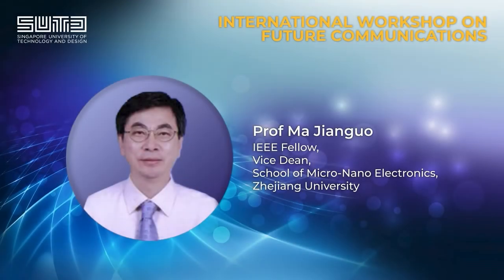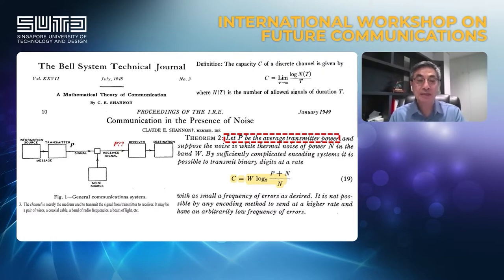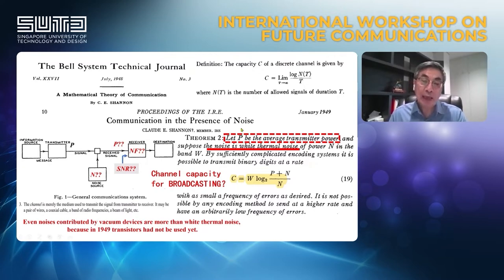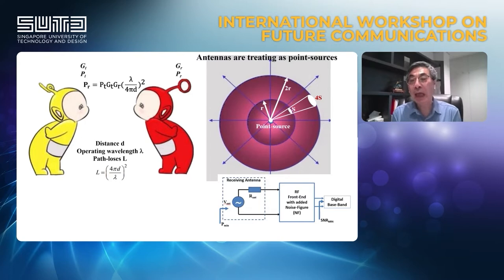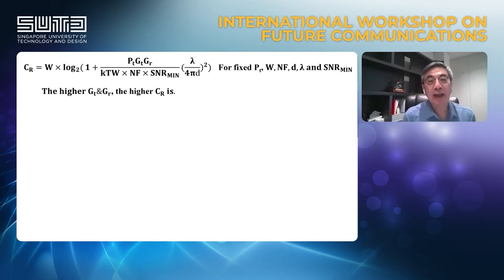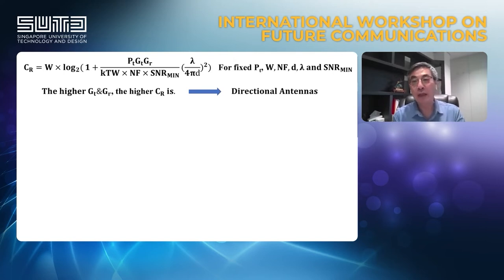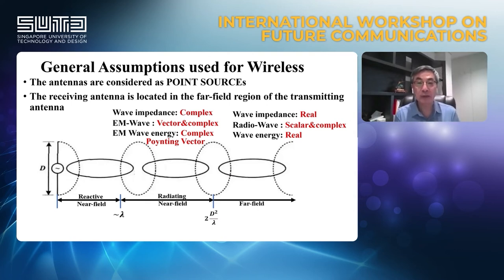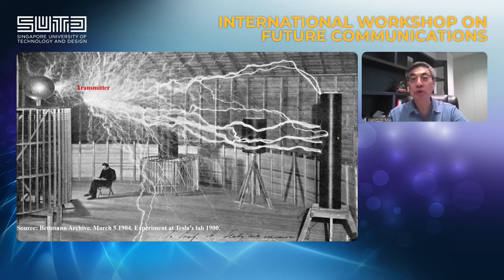Is the Shannon’s Capacity Still Valid for 6G and Beyond? | Prof Ma Jianguo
IWFC 2022 - Is the Shannon’s Capacity Still Valid for 6G and Beyond?
by Professor Ma Jianguo
IEEE Fellow, Vice Dean, School of Micro-Nano Electronics, Zhejiang University

The International Workshop on Future Communications 2022 was held on 22 and 23 June 2022, with a total of 11 distinguished keynote speakers and experts in the industry.